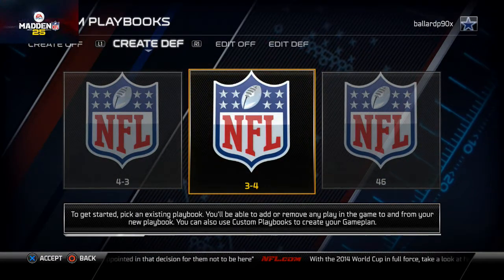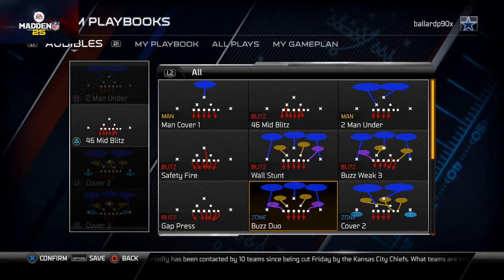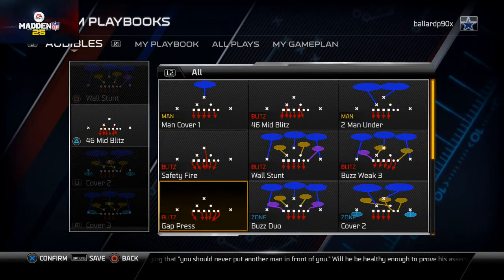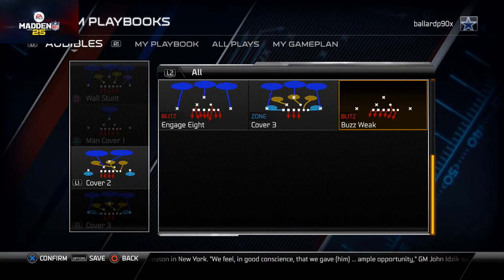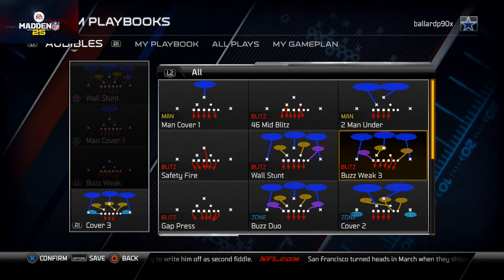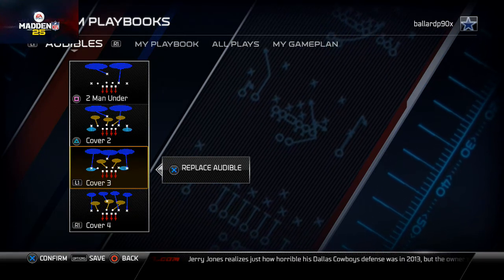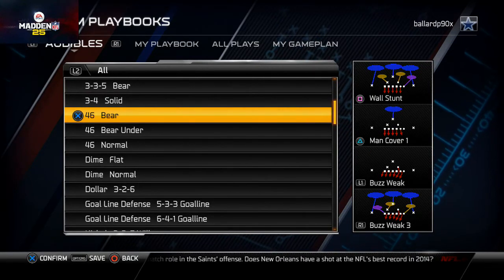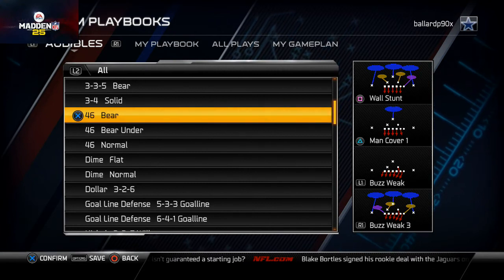Madden 25 Tips - How to Customize Your Defensive Gameplan: 4-6 Playbook Breakdown